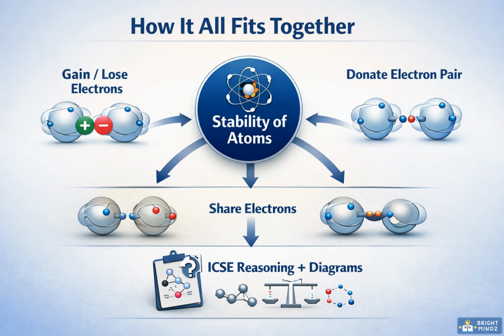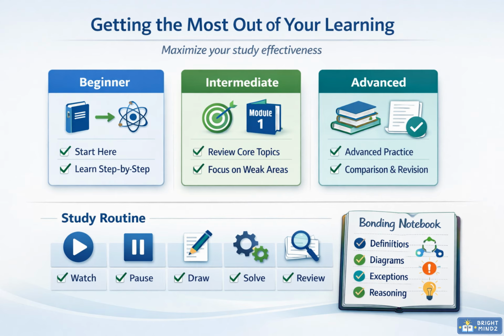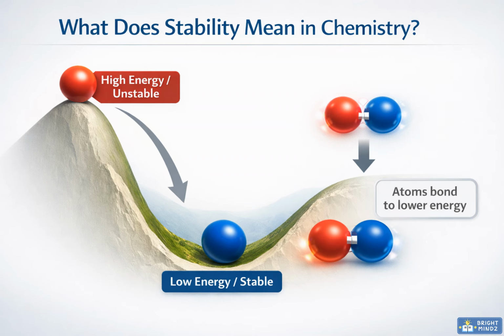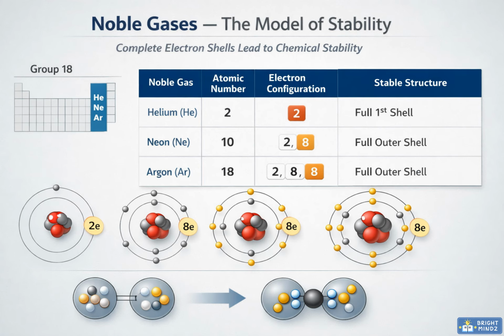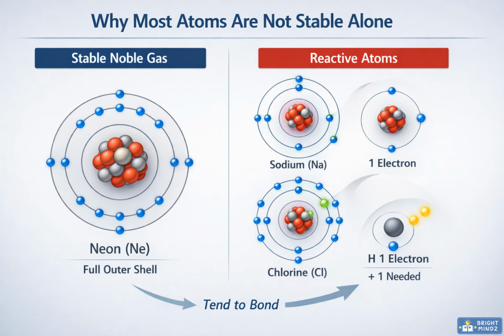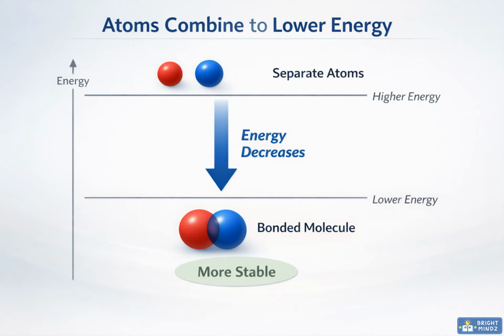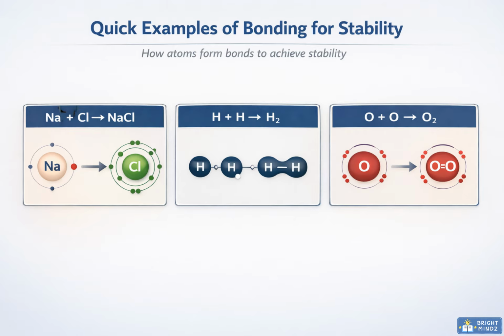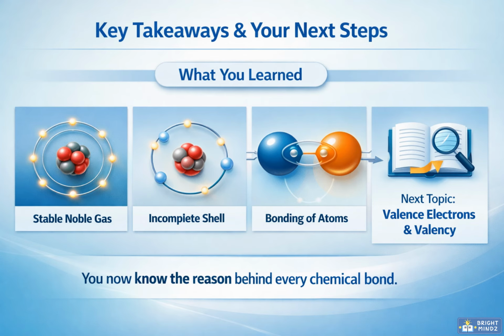Chemical Bonding Made Logical: ICSE Ionic & Covalent Basics | Module 1.1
Why do atoms bond instead of staying alone? This lesson makes chemical bonding feel logical, visual, and exam-ready by connecting stability, valence electrons, and electron dot structures step by step.

In this ICSE-focused chemistry course, you’ll move from the basic reason atoms combine to the key bonding patterns that explain common substances like water, salt, oxygen gas, and carbon dioxide.

You will learn:
- Why atoms bond to reach a more stable outer shell
- How valence electrons control chemical bonding
- The difference between ionic, covalent, and coordinate bonds
- How to draw clear electron dot structures
- How to approach ICSE-style bonding questions with reasoning, diagrams, and comparisons

Course progression estimate:
0:00 – Introduction to chemical bonding
2:00 – Why atoms combine and how stability works
6:00 – Valence electrons, noble gases, octet and duplet ideas
12:00 – Ionic bonding: loss and gain of electrons
20:00 – Covalent bonding: sharing electron pairs
30:00 – Coordinate bonding and comparison of bond types
40:00 – Electron dot diagrams and ICSE exam practice

Best study method: watch, pause, draw, solve, and review. Keep a bonding notebook for definitions, diagrams, exceptions, and reasoning-based answers.